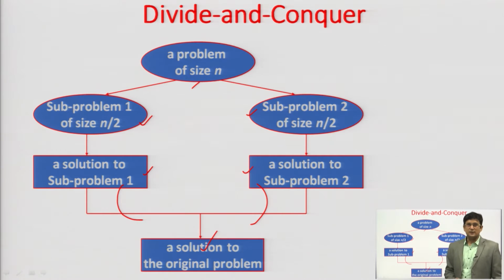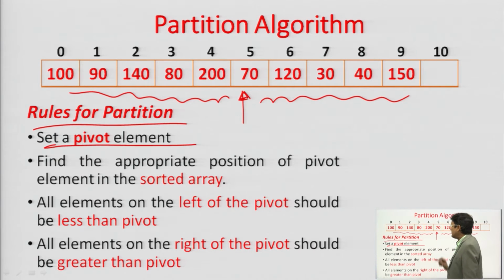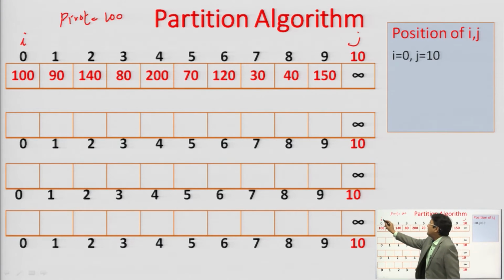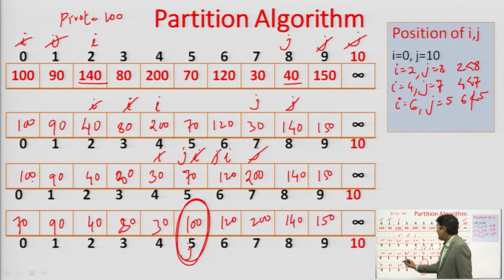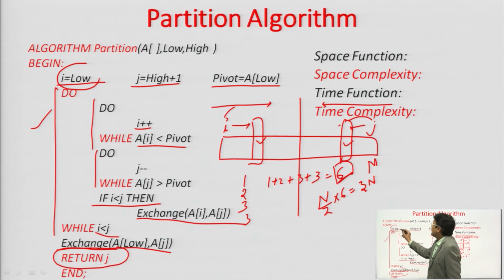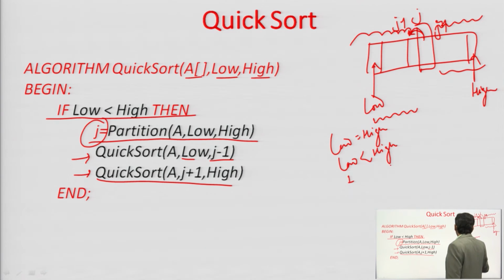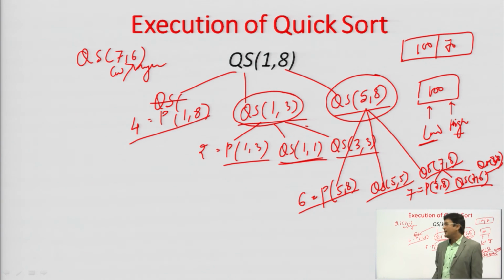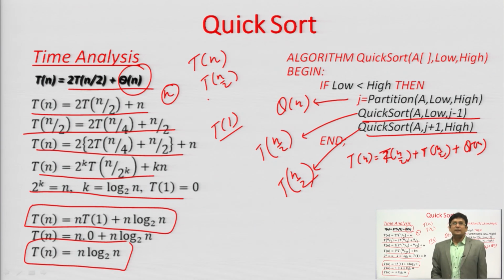Quick Sort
Subject:Computer Science
Course:Data Structure